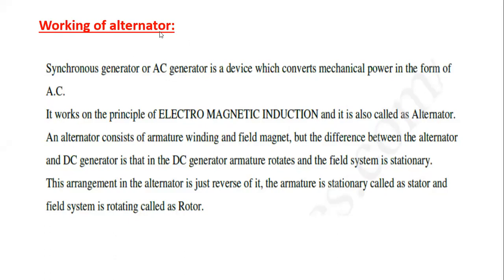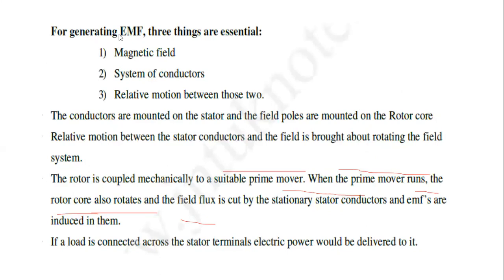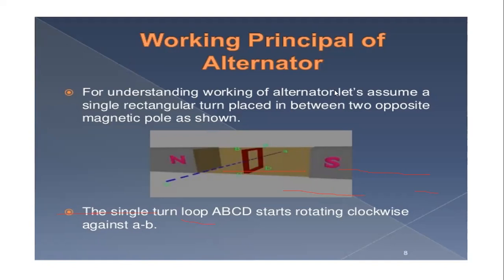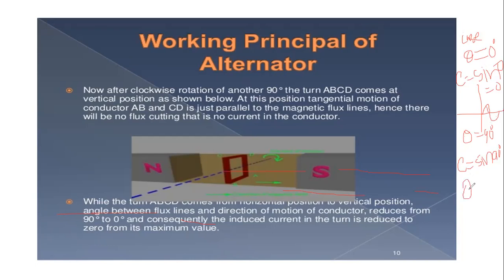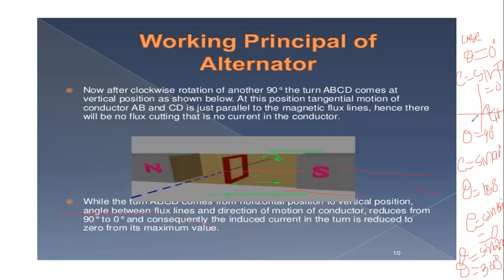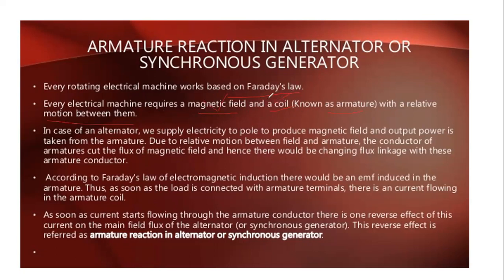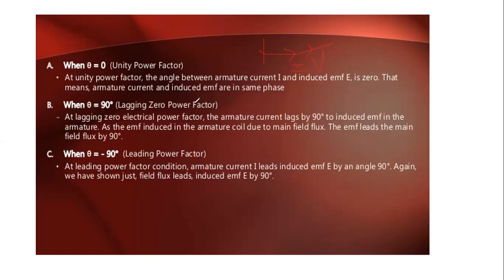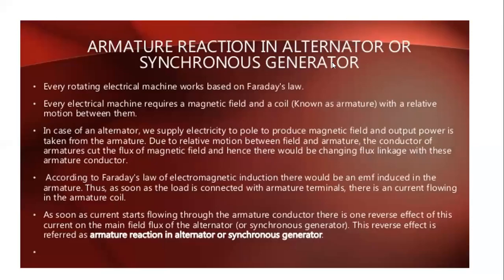JNTUK R20 IECE II SEM SUBJECT BEE,LECTURE NO 40,TOPIC WORKING OF ALTERNATOR